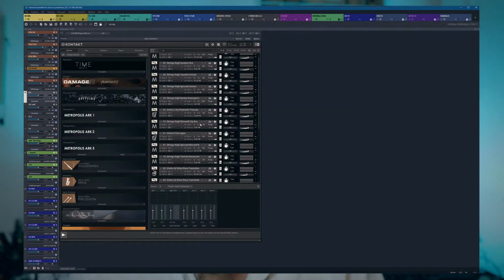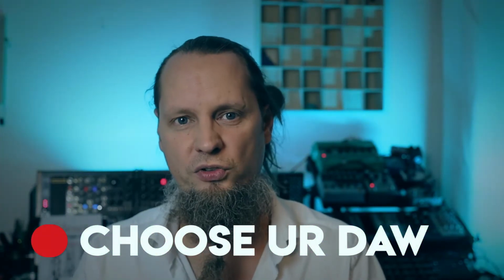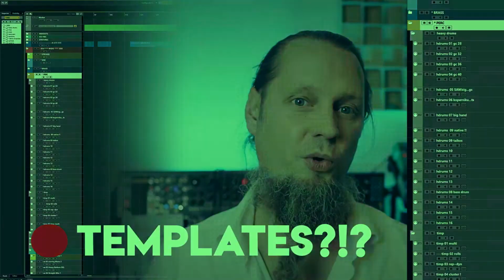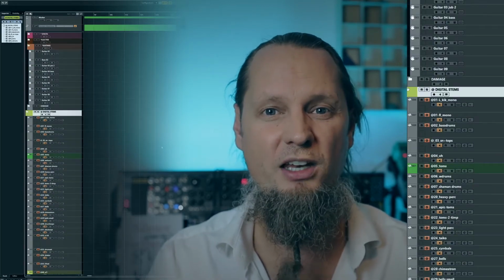HOW TO create ORCHESTRAL music on PC #3 - DAWs&TEMPLATES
In a series of six videos, I cover the aspects of creating music on your PC starting with listening and the sonic imagination. In upcoming  videos, I will talk about technical aspects, the right gear and so on.
0:00 Intro
00:36 Hosting your sounds
02:24 DAWs
04:35 Templates
06:25 Outro